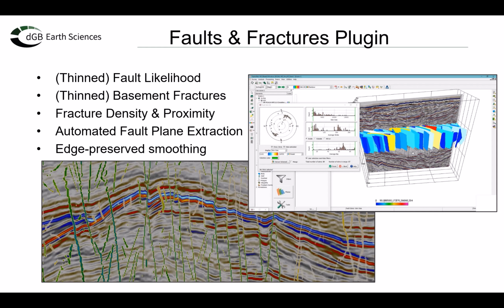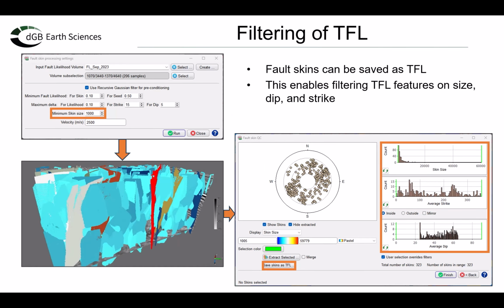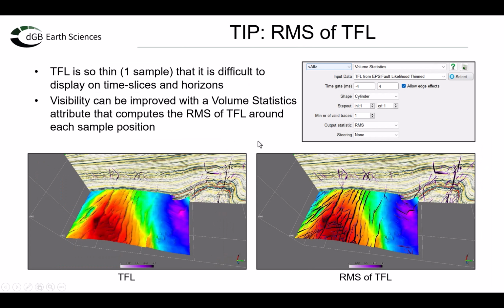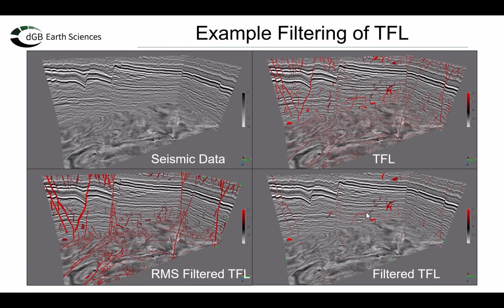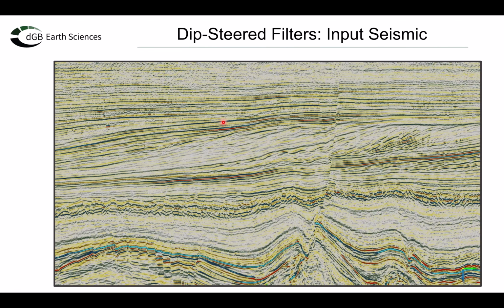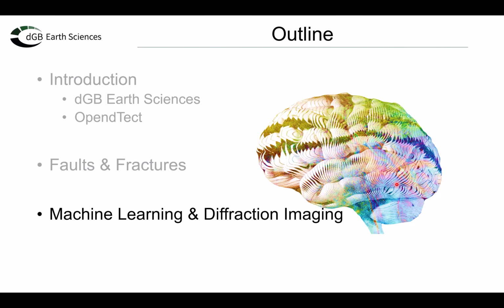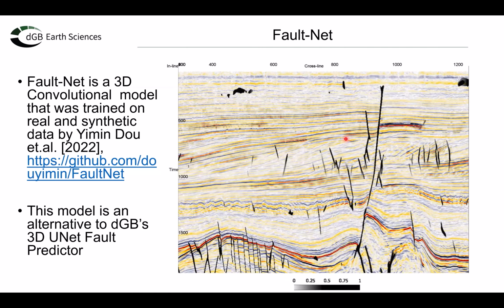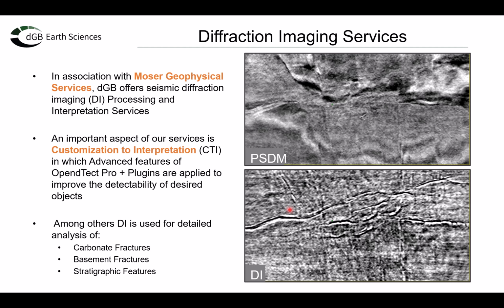OpendTect Pro Demo: Fault and Fracture Detection with Machine Learning & Diffraction Imaging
Overview of the Faults and Fractures plugin in OpendTect, featuring fault likelihood, basement fracture attributes, fracture density and proximity, and edge-preserving filters. The presentation also highlights machine learning fault prediction and diffraction imaging for high-resolution fracture and fault detection.

--- Transcript ---

So Faults and Fractures is a plugin to OpendTect Pro it combines all the attributes filters and utilities that we have for Faults. And Fractures analysis in OpendTect the main attribute here is Fault likelihood and it's derivative thinned fault likelihood unique to the dGB solution is. Also that we have a solution for basement fractures and in certain basins occur as very steeply dipping Reflections.

So you can't use the fault likelihood attribute but we have an attribute that is based on fault likelihood that actually follows these very deep steeply dipping reflectors we have basement fractures likelihood. And its derivative the thinned basement fracture likelihood then we have a number of attributes which are. Also quite useful for fracture analysis two of them are fracture density and Fracture proximity we have automated fault plane extraction tools.

And we have a very powerful Edge preserving smoothing filter very often people say yes faults Thinned Fault Likelihood is a very nice attribute. But it produces so many small elements that is there a possibility to filter it so can we get rid of the smaller things. And in OpendTect yes you can do that the workflow is through the automatic extraction of fault planes because in that automatic extraction of fault planes you already set a minimum size for the fault planes that will be extracted.

And that is one element of the workflow and the second element is that we have once the fault planes are extracted a number of Sliders that can be used to minimize the number of elements that you really want to convert into fault planes. And also which you want to resave as Thinned Fault Likelihood volume and these sliders I can just use to reduce the very small ones get rid of them I can use them to only select faults in a certain direction or only dipping in a certain dip range. And then when I'm done and I've selected all the ones that I want to keep I can save these skins again as TFL as thinned fault likelihood volume.

Now there's a visualization tip here if you display TFL on sections it's often very nice to look at. But if you display this on time slices or along Horizons the visualization is a bit hampered because the TFL attribute is. So thin it's just one sample thick that you can hardly see it and then we use this trick we use our attribute engine to beef up the TFL values Again by Computing an RMS in a very small volume surrounding each TFL value.

And that gives very nice displays in the horizontal slice domain here we see an example of a filtering the Thinned Fault Likelihood. So on the left we have left upper corner let me put a laser pointer here in this image we see the input seismic here we see the TFL as computed by the algorithm. Then we go to this filtering option we get rid of the smaller elements and you can see here on this time slice it's difficult to see where these faults are.

So then we beef it up with the RMS filter TFL and then we can see all the larger faults. And we have compared to this one removed a lot of the smaller stuff that we didn't want to see examples of fracture density on the right. And Fracture proximity on the left fracture density gives me the sweet spots on the in the data input is the TFL response this is with different cutoff values.

And here we see where we have most of these TFL values and because that is where it is mostly broken it's. Also that is where we find the largest number of fractures the opposite of the fracture density is fracture proximity here we see where we have clean seismic data without any TFL responses. So that is what you would like to drill for instance in geothermal development in the Netherlands you want to stay away from the faults.

And you want to stay only and drill only in the undisturbed area yes because of seismicity problems. Now an example of filters the first one is our edge preserved smoothing filter this is my input seismic as you can see it's quite noisy. And here we see the edge preserves smoothing result look at this fault and also here these faults over here toggle it a couple of times input EPS filtered.

Now this is compared to our standard dip steered median filter which also has Edge preserving properties it removes random noise. But it is not smoothing the data as much this I could still use for quantitative interpretation because everything is well preserved in terms of Quant of amplitude Behavior it's just a little bit shuffled.